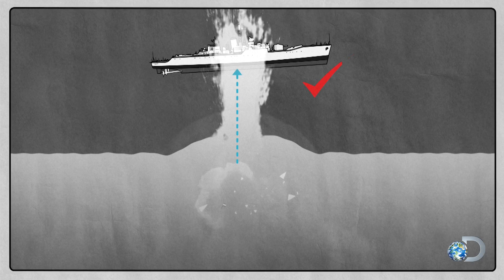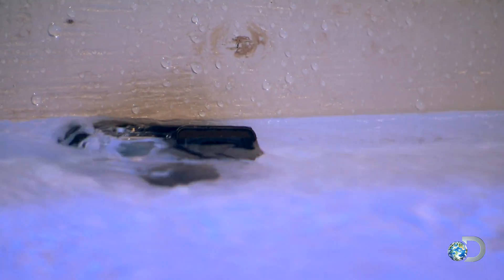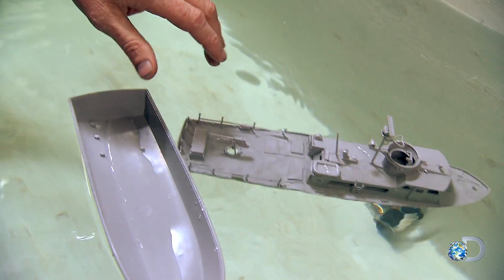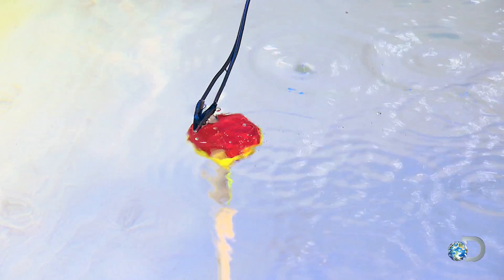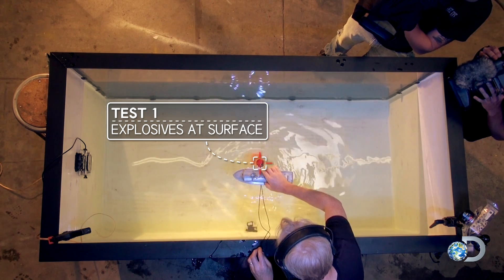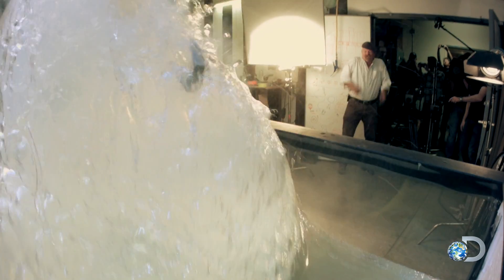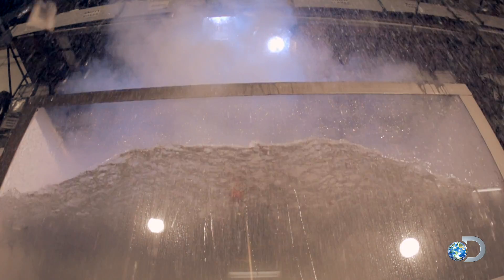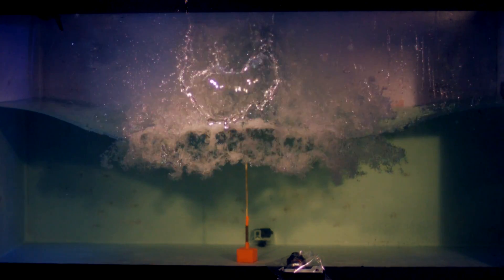Blow It Out of the Water Small-Scale | MythBusters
The key word here is blow it OUT of the water, not UP. See how the small-scale test turned out.

Catch all new episodes of MYTHBUSTERS Saturdays at 9/8c on Discovery!